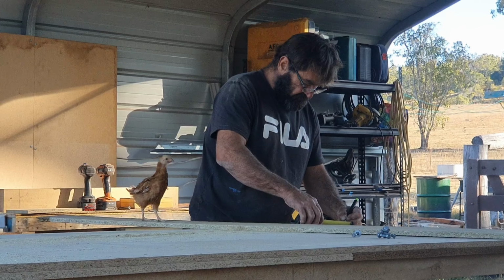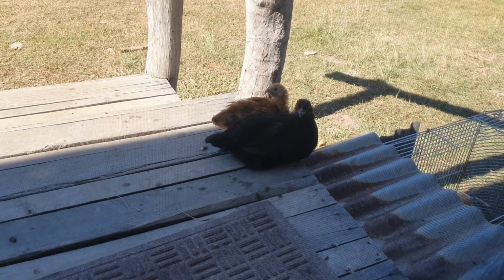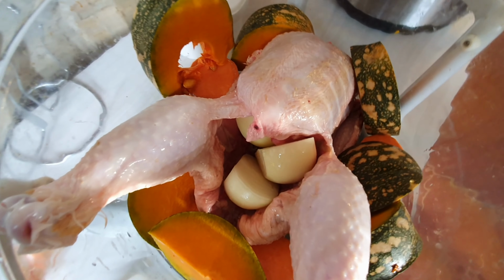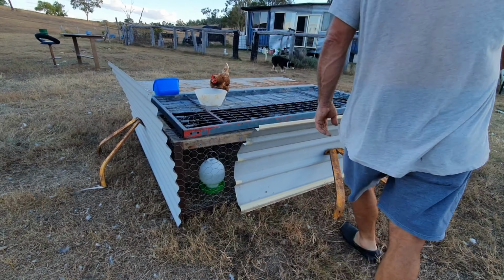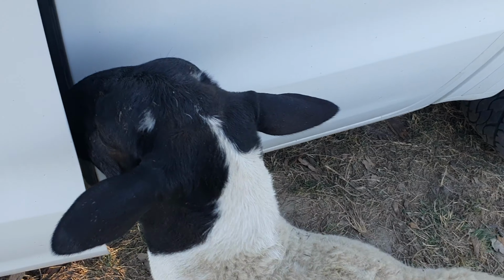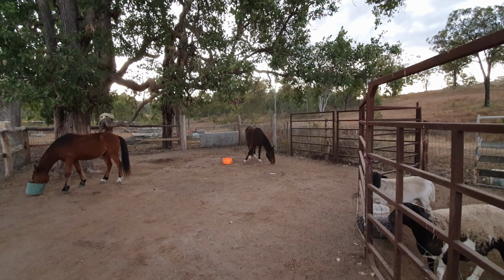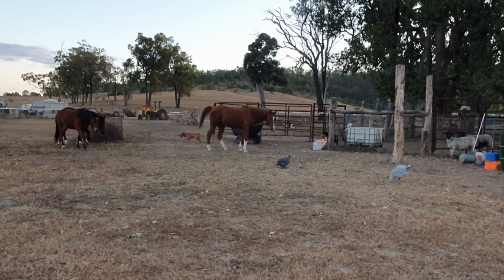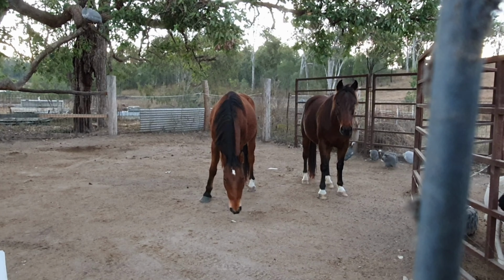Farmlife, Escapes, Attacts, Feasts. S3 | E2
Foxes and wild dogs have attacked our meat birds, One was killed, we plucked and gutted it and it was delicious despite being early. We fortify their homes so our animals are safe and spend our time enjoying our animals, they mean the world to us and we love them even the ones we plan to put into the freezer. Some days we find it hard to butcher our own animals, we understand though that being meat eaters that it is better for us and the animals to  raise them in a loving environment and despatch them humanely rather than eat from the grocery store and not know the live they may have suffered through. I have cooked some chicken of late form the grocery store with broken legs and I shun to think what happened to these beautiful creatures. In this episode meet our baby chicks who take cover with us as their carers and rightly so. Out pigs are comfortable and safe, loved and happy, our horses and cow are part of the family and give us endless entertainment making our lives FULL!

To keep up to date on all our Episodes, click on the link below and make sure you click BELL to be notified when a new episode is released.

We love what we do and we would love for you to become
we really appreciate your support.

Brumby Videos

More Pigs

All the regular tools we used @RunningAmukOffGrid...

STANLEY Tape Measure 5M/16'

Makita 1,500W 255 mm Table Saw

AEG hammer dril

AEG impact driver

Makita palm router

cigweld mig welder

cigweld welding helmet

Our books created about our amazing animals

or You will find them individually here;

Maggie the Magnificent Sheep
Maggie's Little Sister
the Piglet Who Moved A Mountain
Hide and Seek With Maggie
The Bravest Piglet
Maggie The Curious Lamb